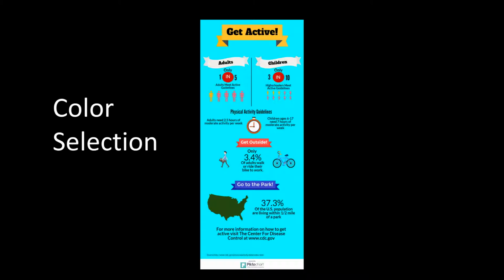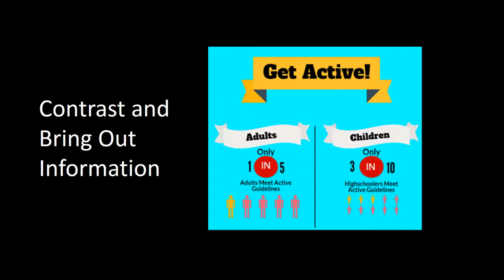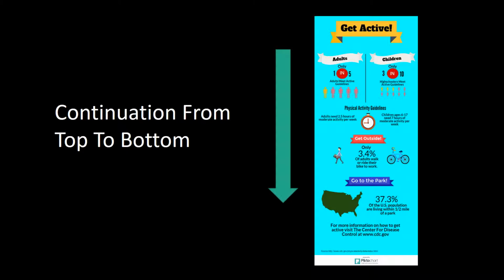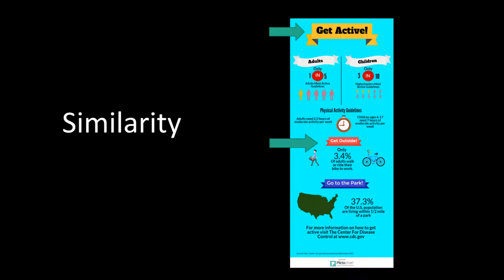Design Choice1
data visualization design choice for infographic